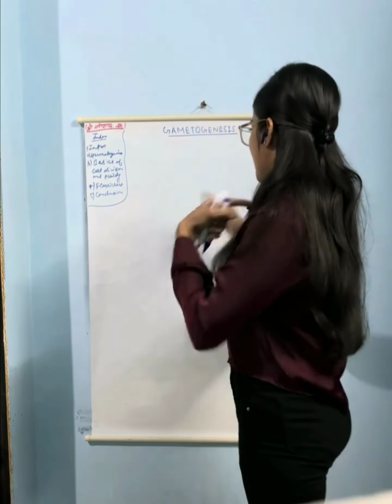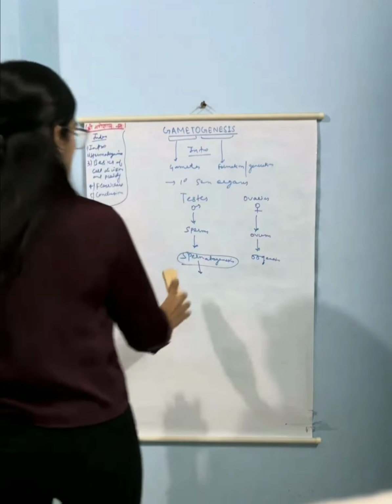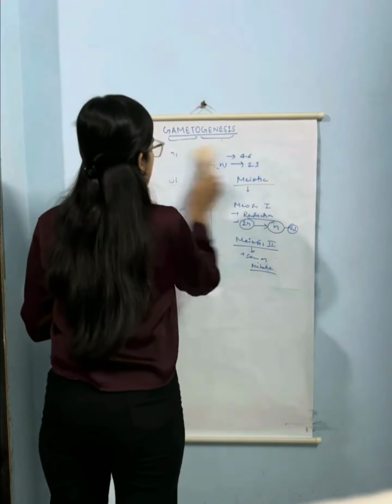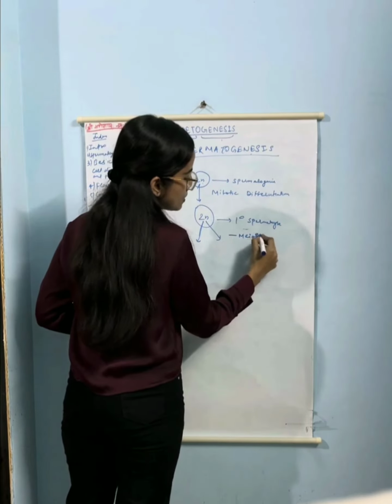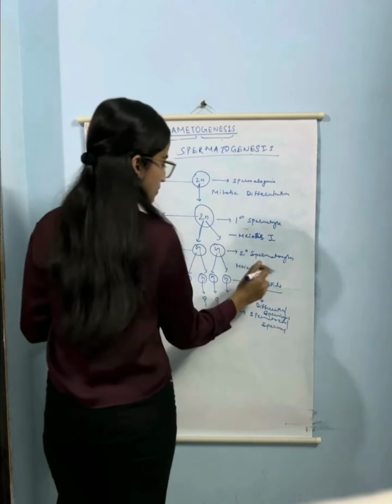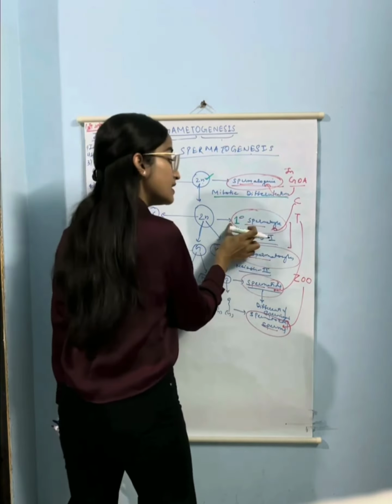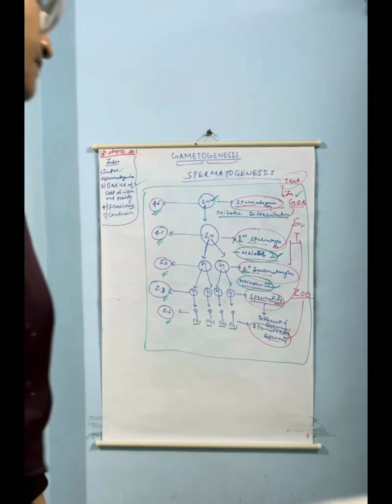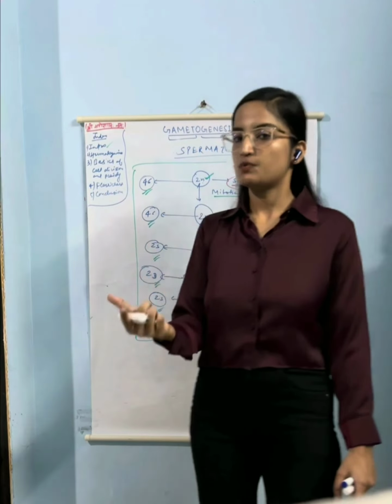GAMETOGENESIS/SPERMATOGENESIS/TIPS AND TRICKS/DIAGRAMS/FLOWCHART